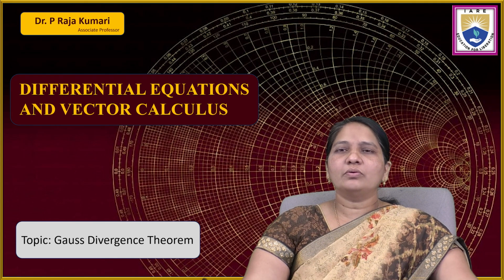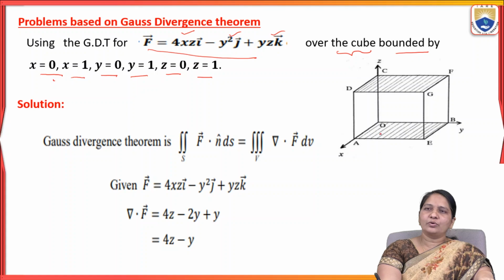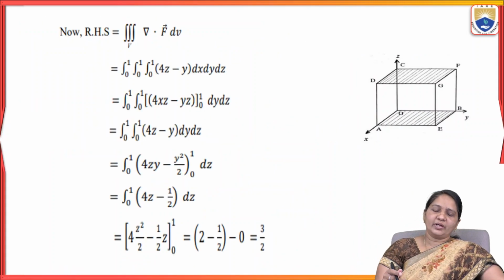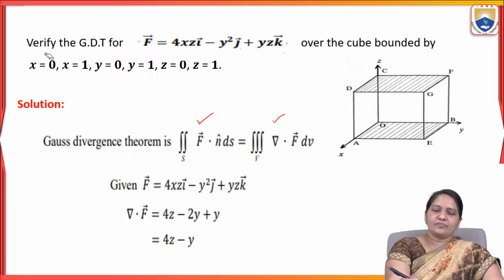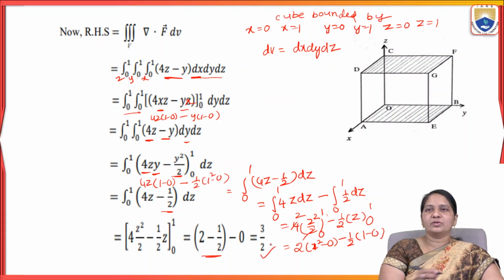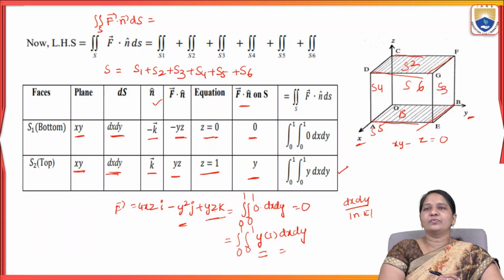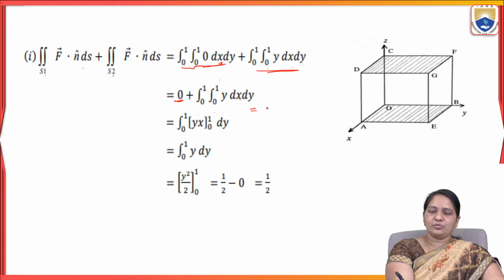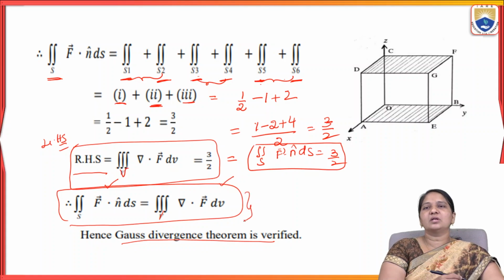Gauss Divergence Theorem by Dr. P Raja Kumari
Gauss Divergence Theorem by Dr. P Raja Kumari | IARE

Telangana, India.